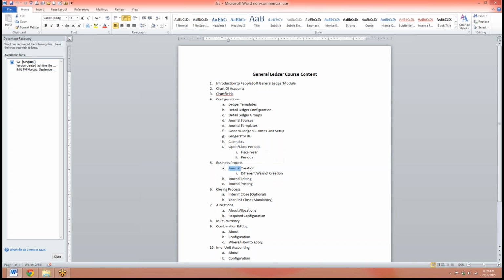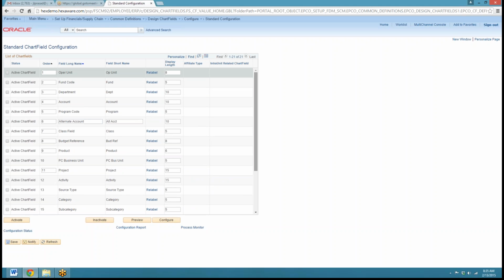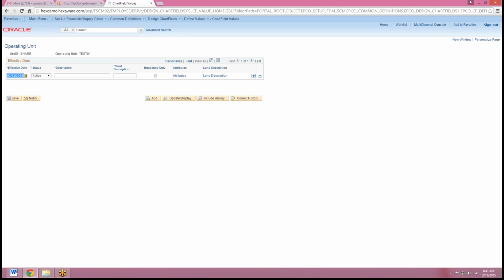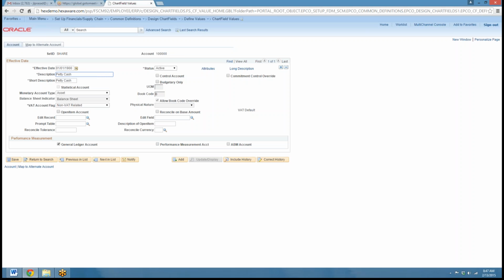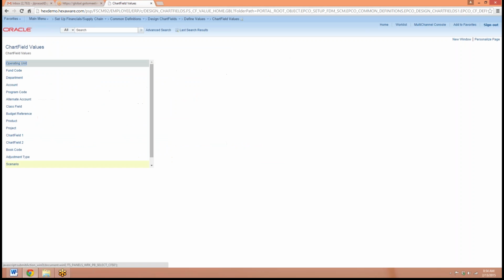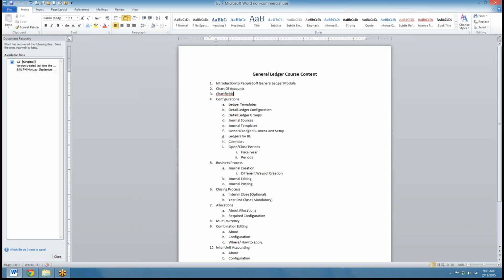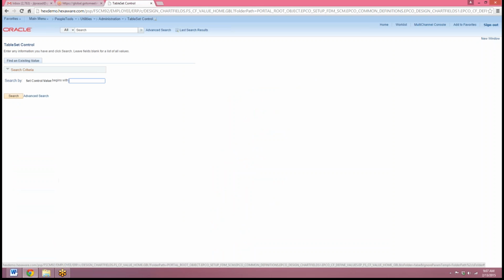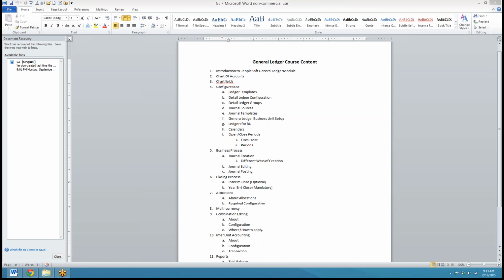Peoplesoft fscm | Peoplesoft fscm training classes